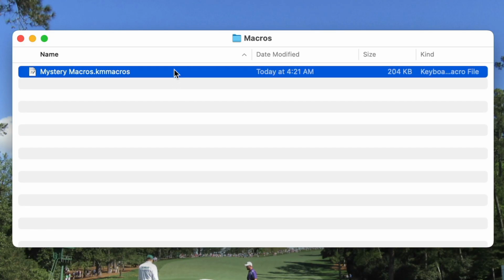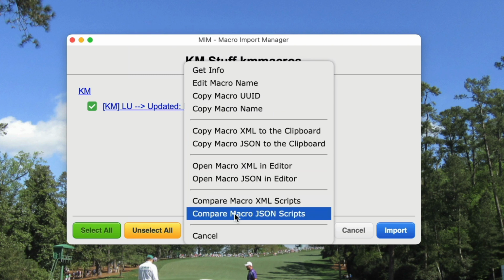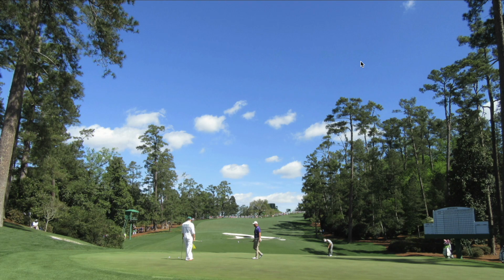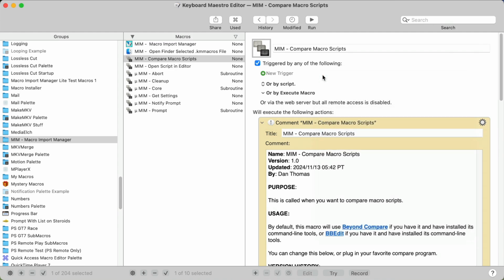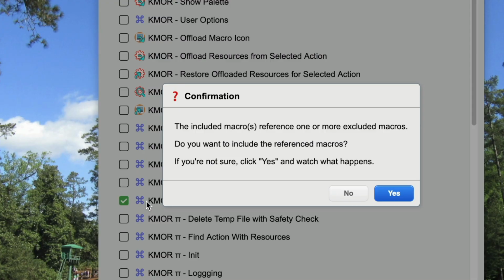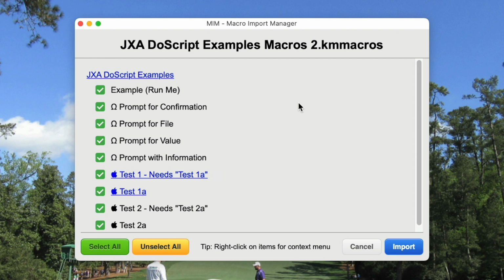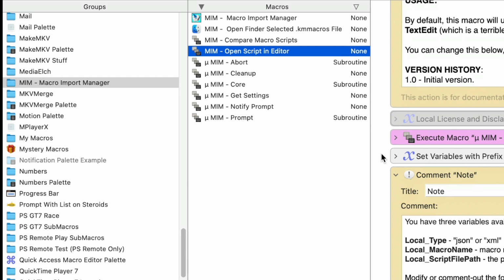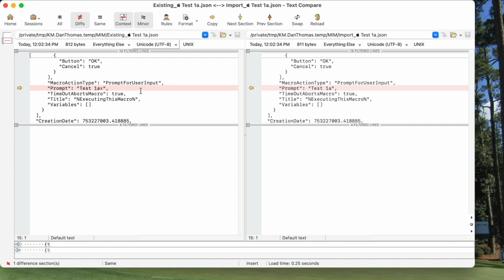MIM - Macro Import Manager for Keyboard Maestro